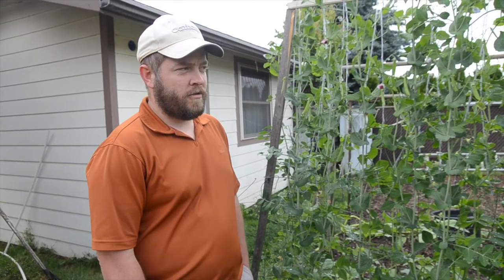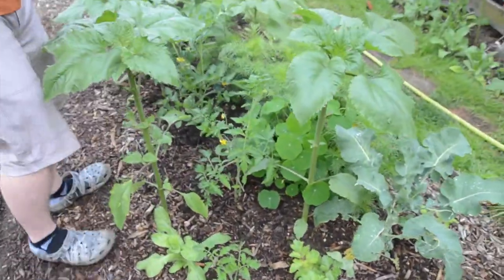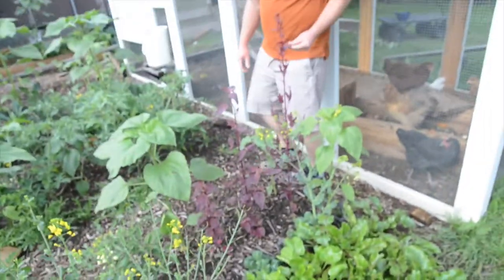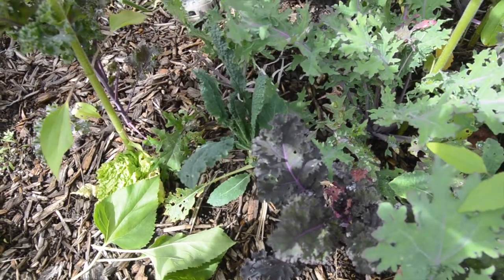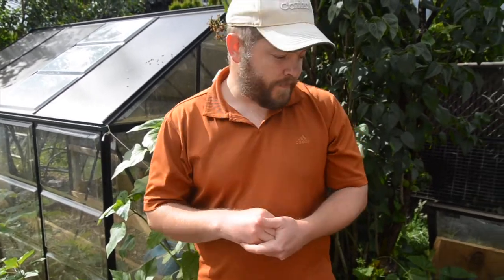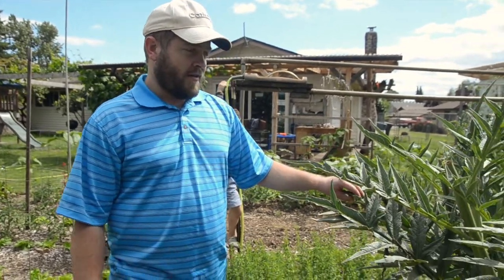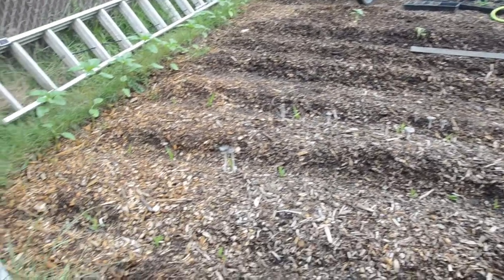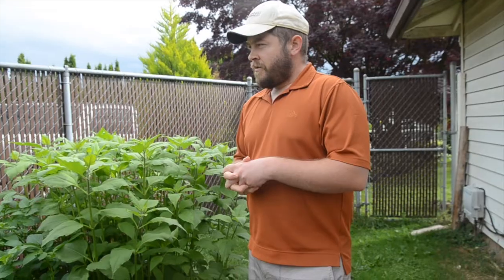Vegetable Garden for a Family of Five (PNW Garden Tour)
Join us as we do a walk-through of our backyard vegetable garden. We are three months in to using the Back to Eden method.

The Quarter Acre Homestead is a participant in the Amazon Services LLC Associates Program, an affiliate advertising program designed to provide a means for us to earn fees by linking to Amazon.com and affiliated sites.